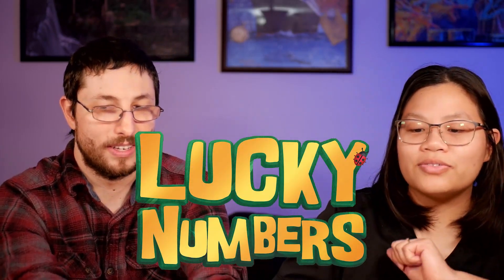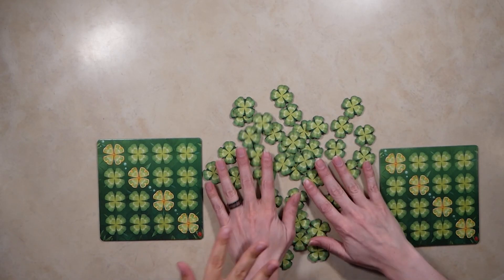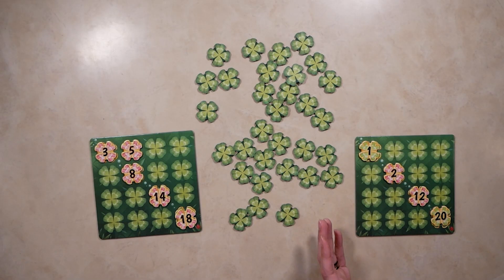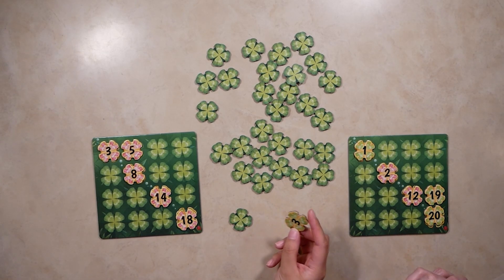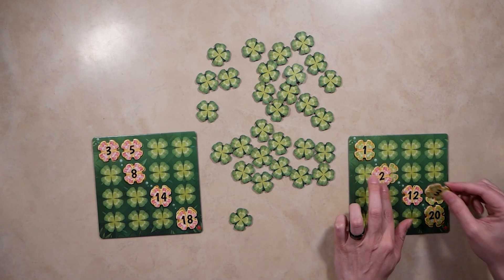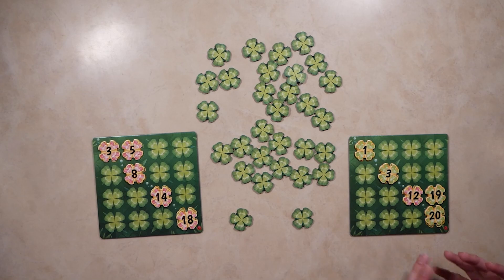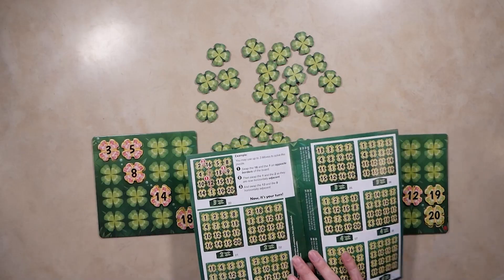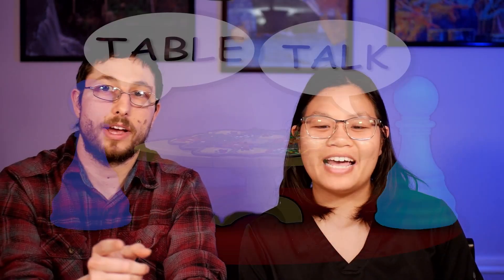TableTalk: how to play Lucky Numbers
Come learn how to play Lucky Numbers, a game of luck and order. Prepare yourself to win on St. Patrick's Day!